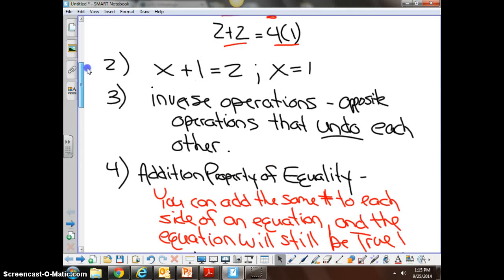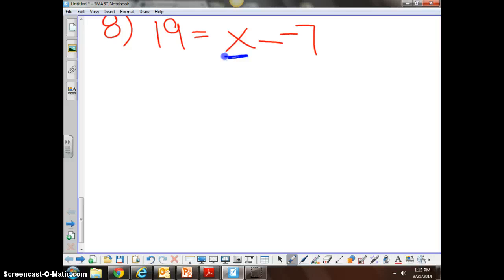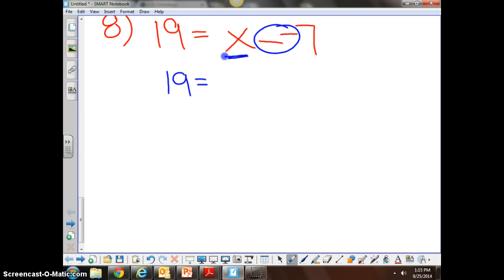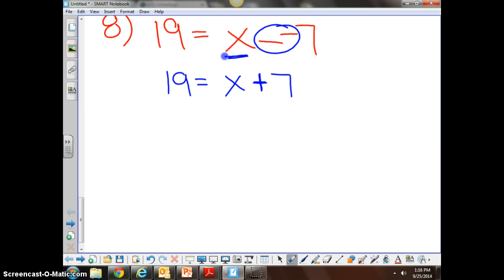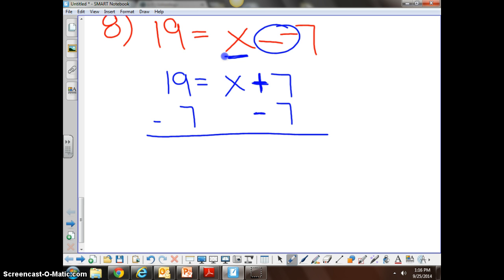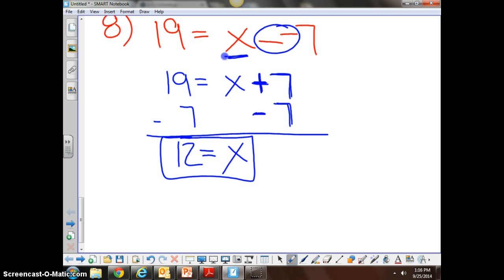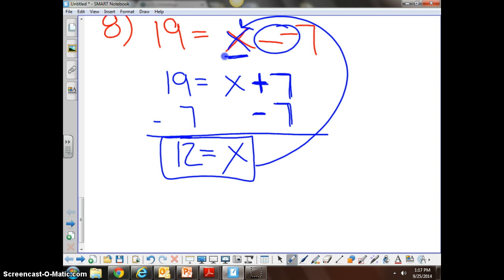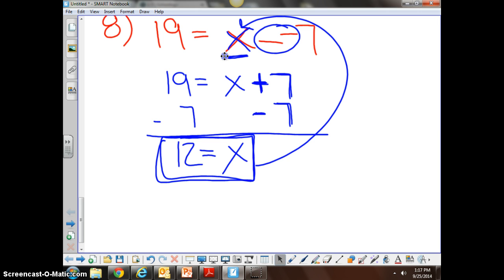1-7 Solving Equations by Adding and Subtracting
1-7 Solving Equations by Adding and Subtracting